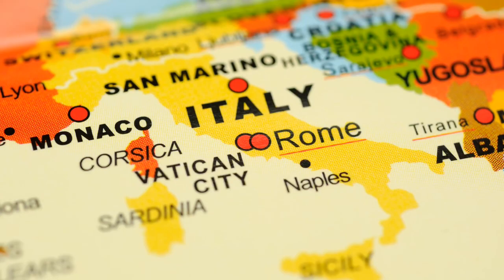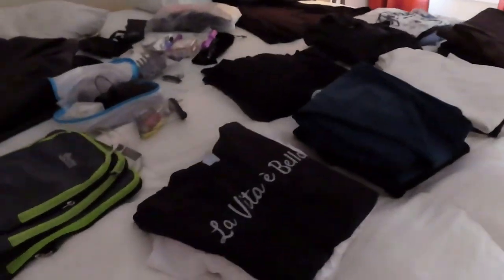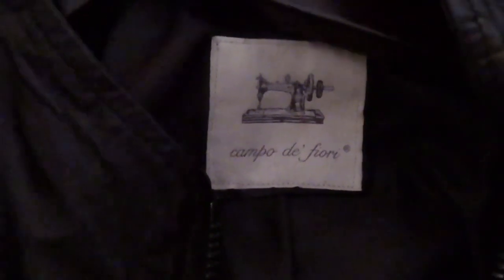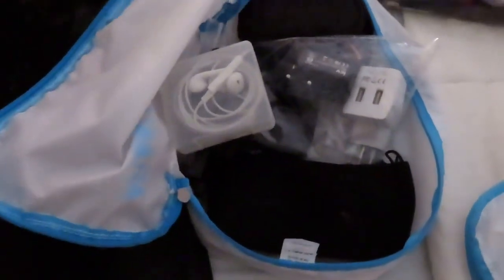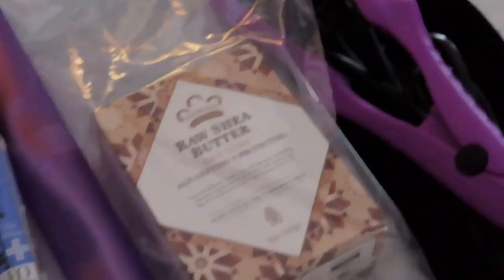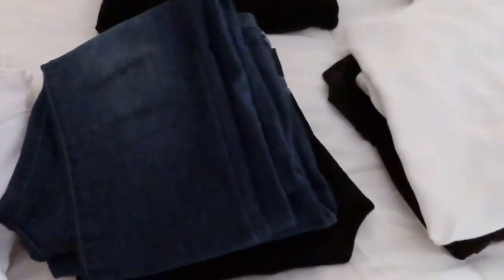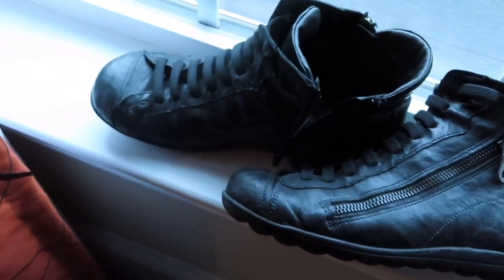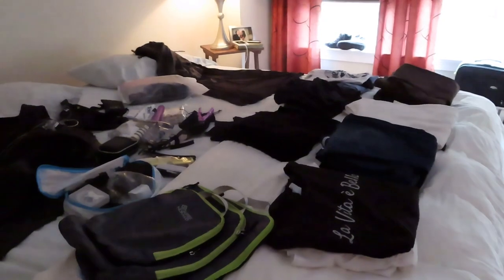TRAVELING TO ITALY FOR 14 DAYS IN A CARRY-ON: Pack like a Boss for Europe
Hey guys, these are my tips on how to pack and travel to Italy for 14 days in a carry-on and a backpack. I show you my recommendations on what to take and how to pack your suitcase and what I use to make everything fit tight and snug in my suitcase. I hope this video is helpful for you, and if it is, please give me a huge thumbs up and  I would really appreciate it if you would subscribe to my channel. Happy travels!

Jansite Phone Tripod Mount for IPhone 8 plus
Ovonni Mini Travel Hair Straightner
ICV USB Wall Charger
Packing Cubes
European Plug Adapter
Portable Charging Station
Money Belt
Osprey Day Pack